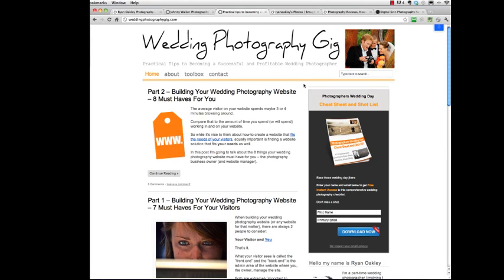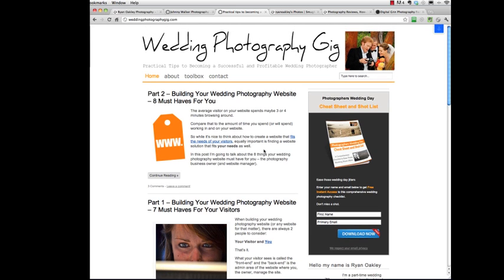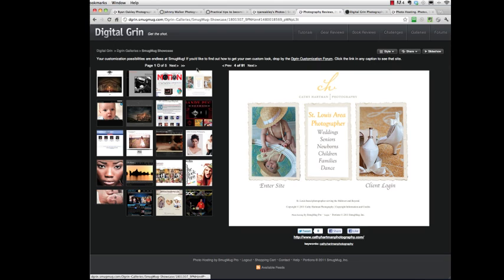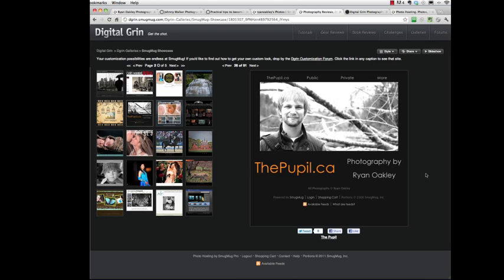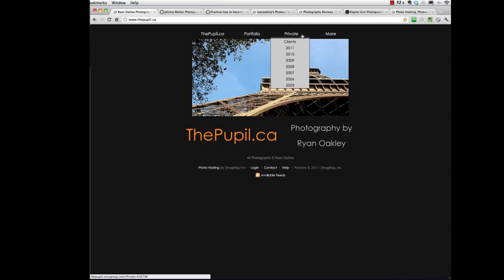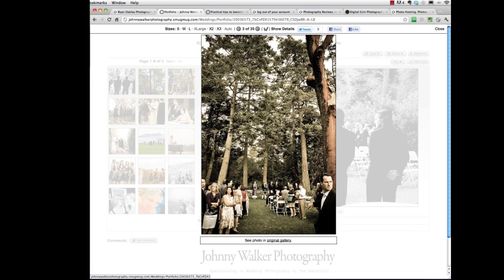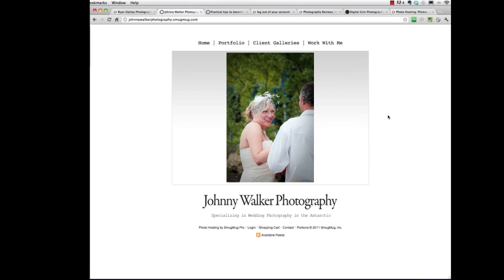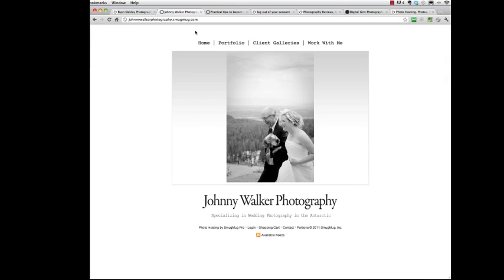Intro - Smugmug Wedding Photo Website Tutorial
In this video I walk you through "Z" website --- which is a customized website for wedding photographers that is built on the smugmug platform.

In my blog I'm going to teach you how to create it start to finish.

Head on over to my blog for the complete "Z" Smugumg tutorial.

Ryan